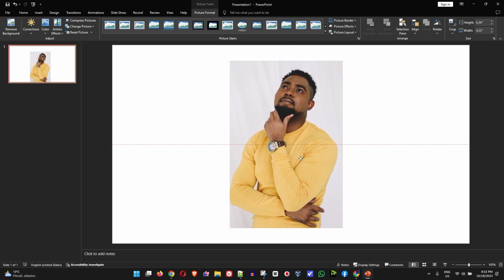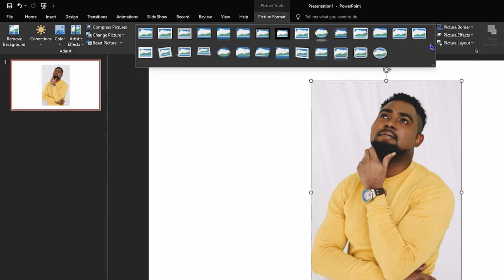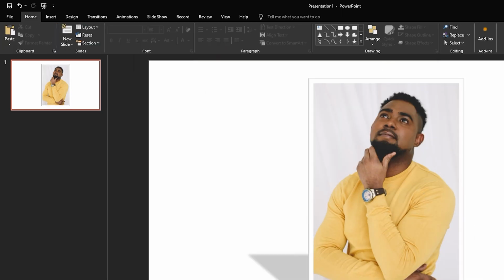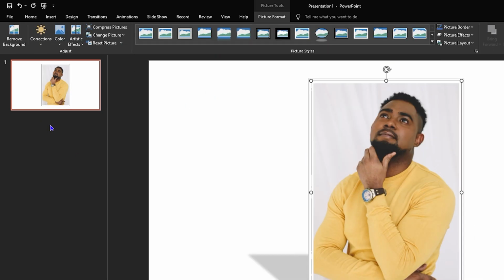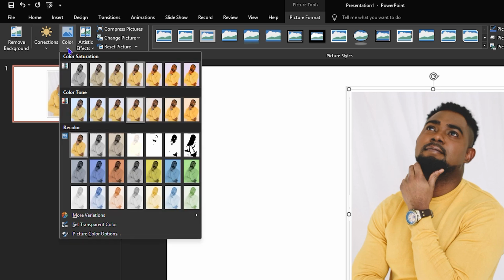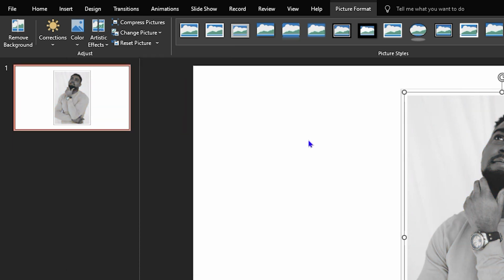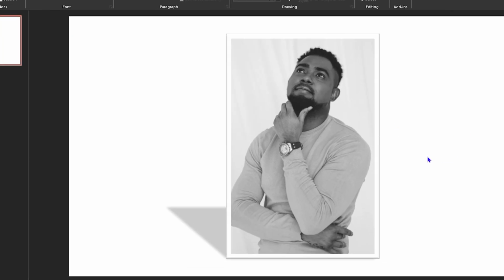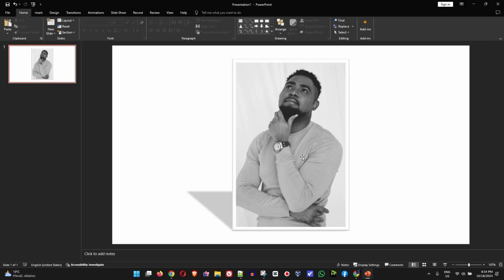How to Create Black and White Picture in PowerPoint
In this tutorial, I show you How to Create Black and White Picture in PowerPoint.